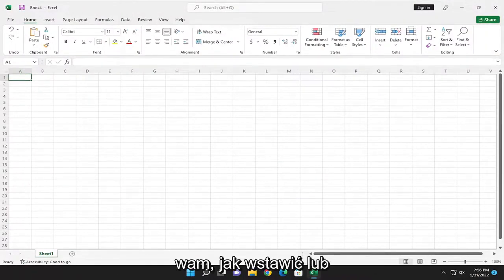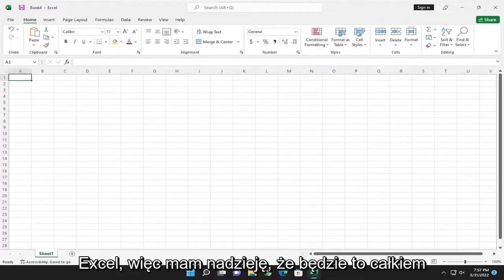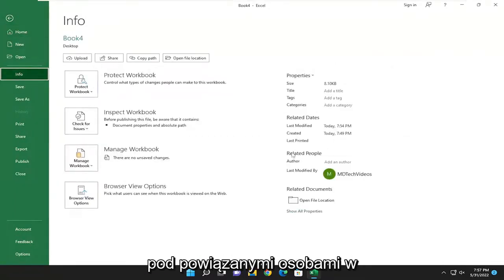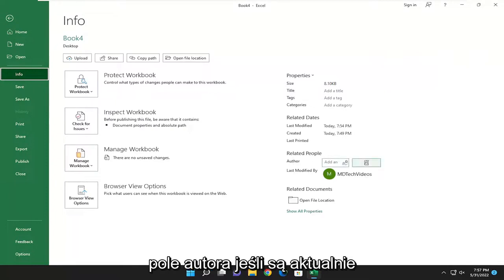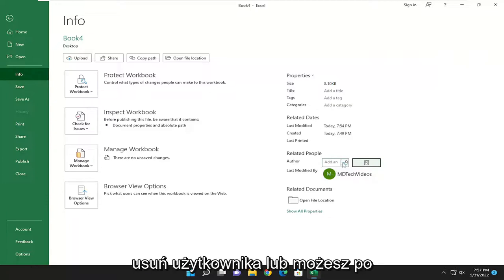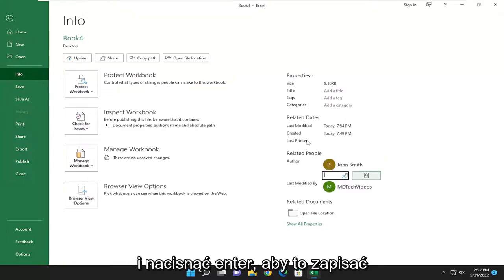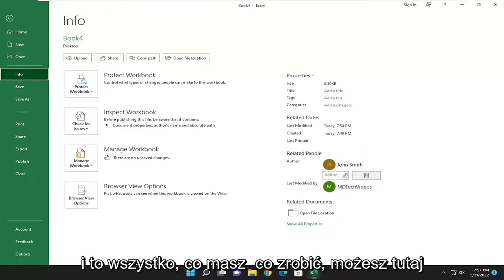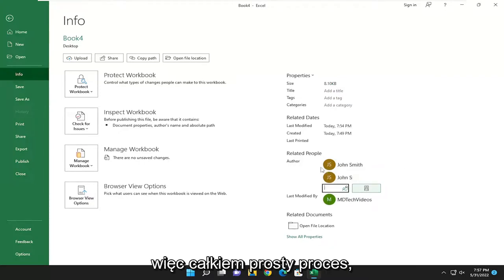Jak zmienić autora w pliku Excel?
Jak zmienić Dodaj wstawkę i edytuj nazwę tagu autora w pliku Excel [Samouczek]

Problemy omówione w tym samouczku:
autor excela
jak zmienić nazwisko autora programu Excel
zmiana autora excela
Jak usunąć autora Excela

Ten samouczek dotyczy programów Microsoft Excel 2021, 2019, 2013 i 2010 dla urządzeń z systemem Windows (takich jak Dell, HP, Lenovo, Samsung, Toshiba, Acer, Asus) i macOS (MacBook Air, MacBook Pro, MacBook Mini).